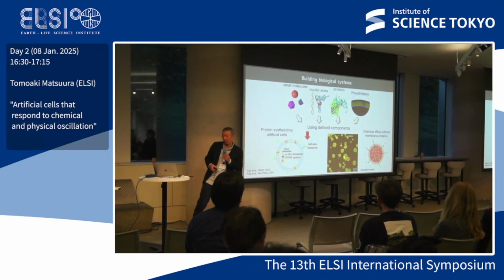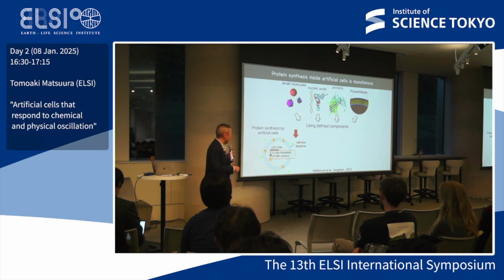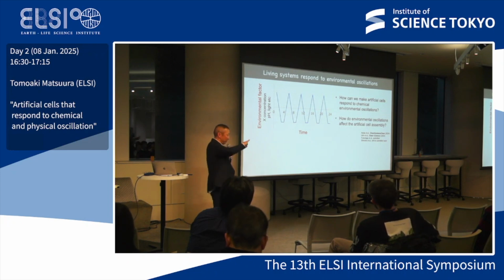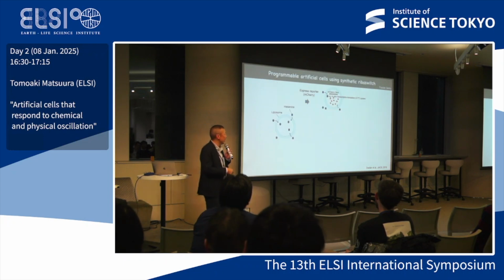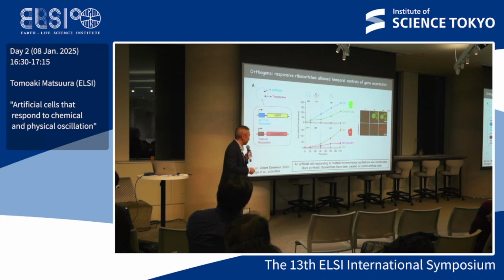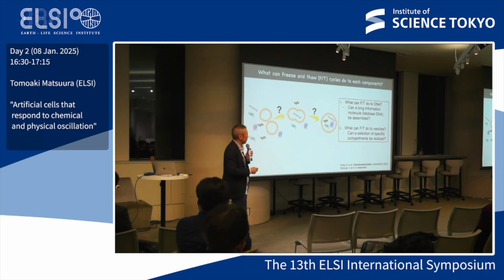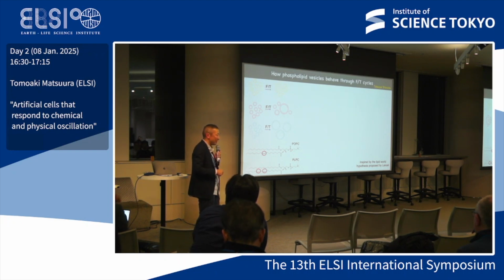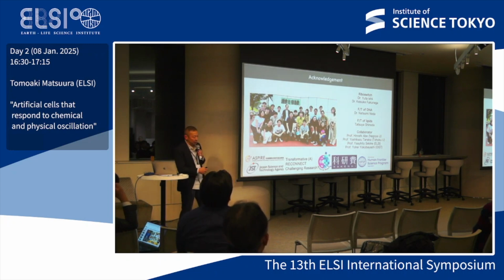ELSI2025 International Symposium: Tomoaki Matsuura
13th ELSI International Symposium: “Life and Humans in Space” from 7-9 January 2025 at X-NIHONBASHI TOWER, Nihonbashi, Tokyo, Japan.

 "Artificial cells that respond to chemical and physical oscillation" presented by Tomoaki Matsuura (ELSI).